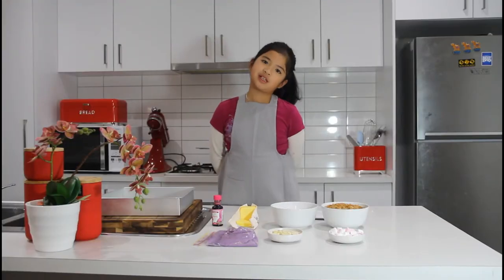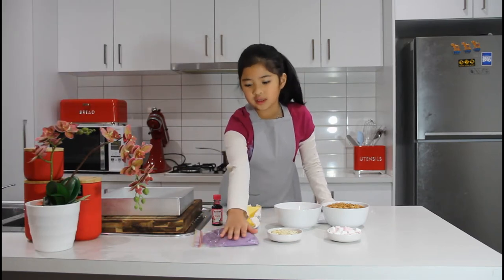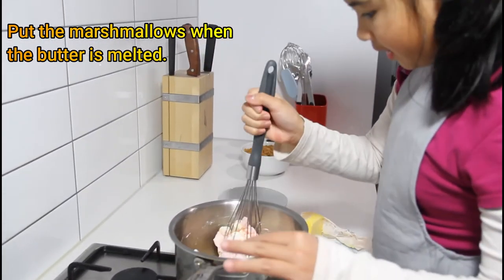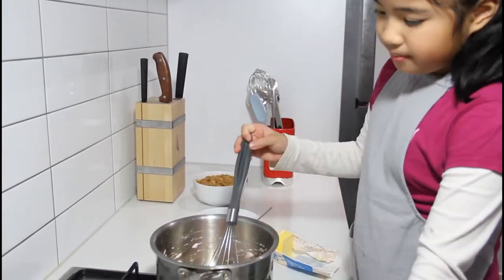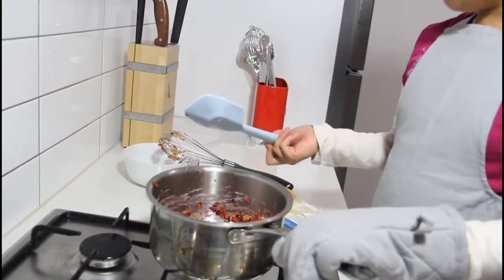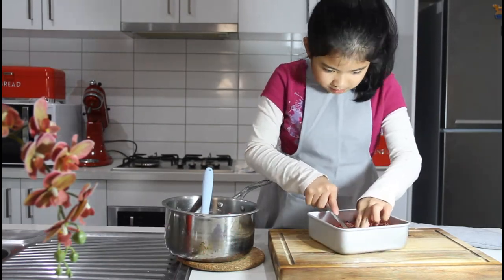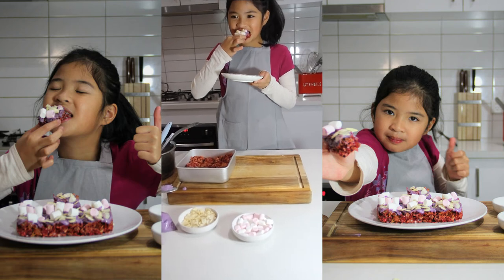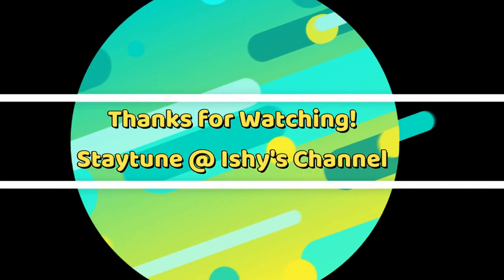Kid cooking for Mother's Day treat!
Here's a simple recipe to treat you mother:)

Enjoy and happy cooking!